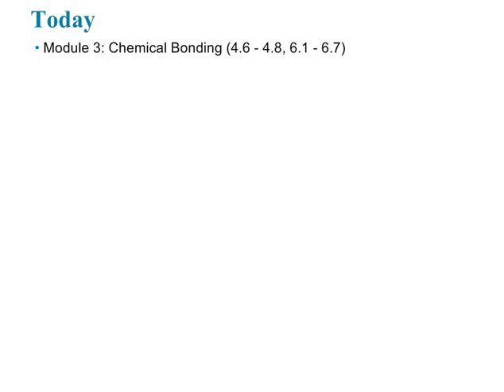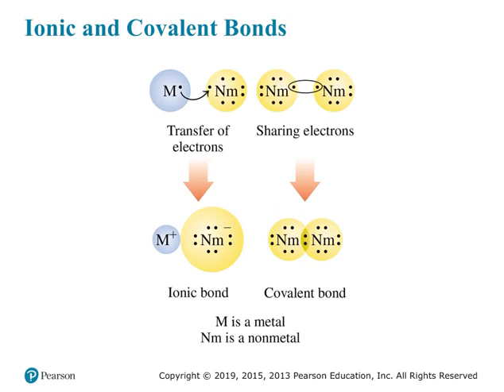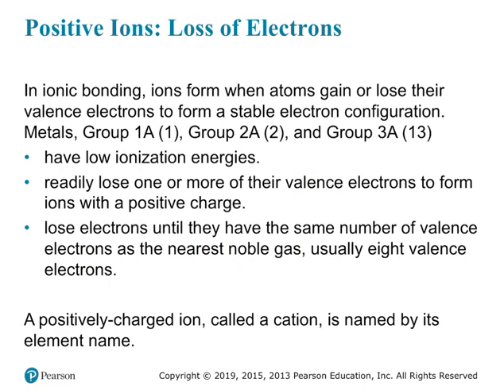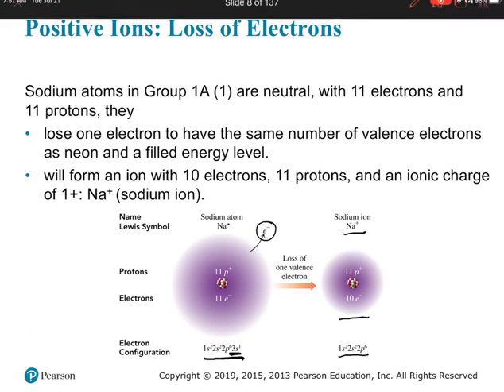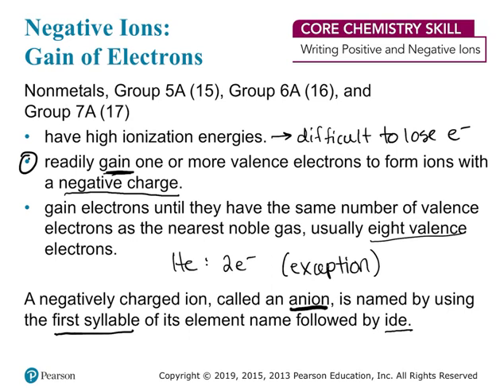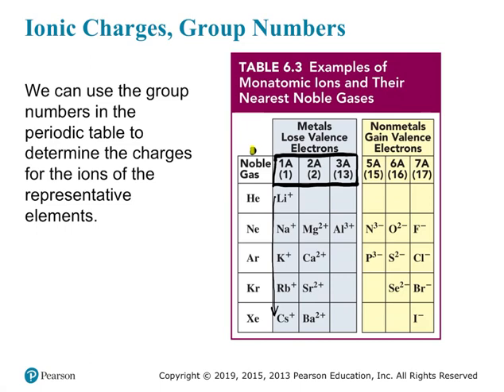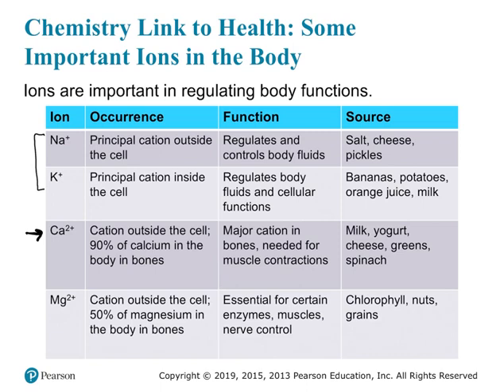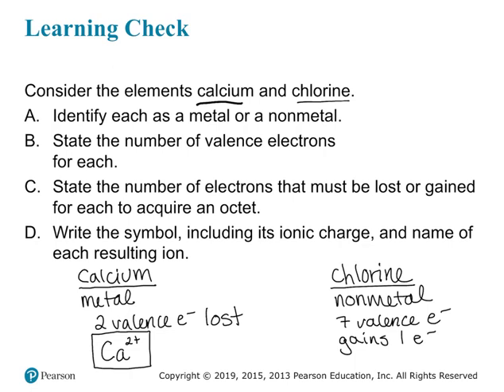CHEM& 140 Chapter 6 - Video 1